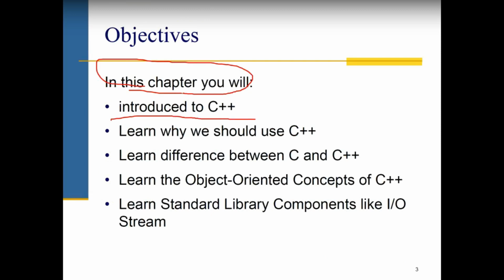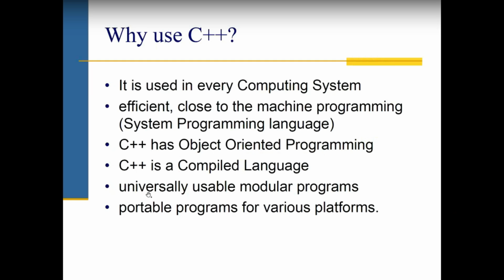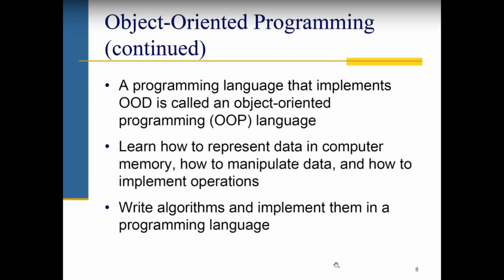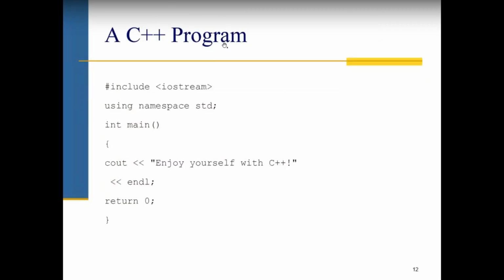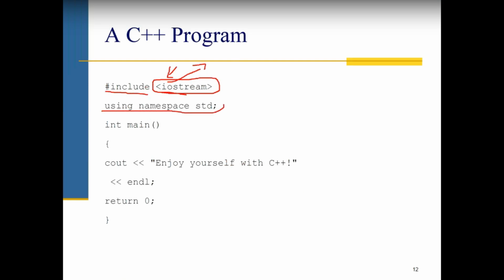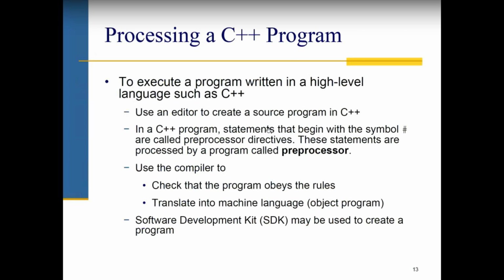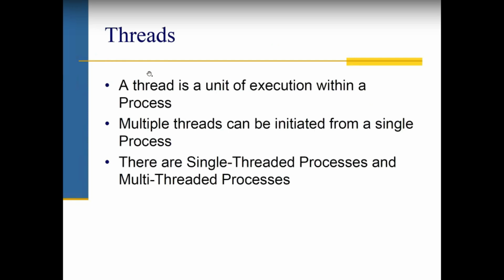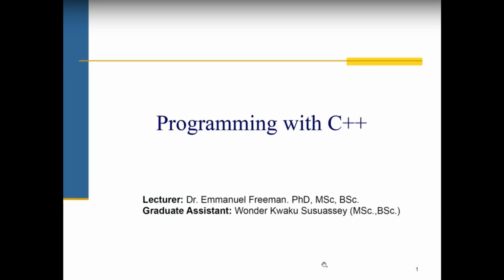PROGRAMMING WITH C++ : INTRODUCTION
🎓 In today’s video, you'll learn:
➤ C++ Programming
➤ Codeblocks and Clion